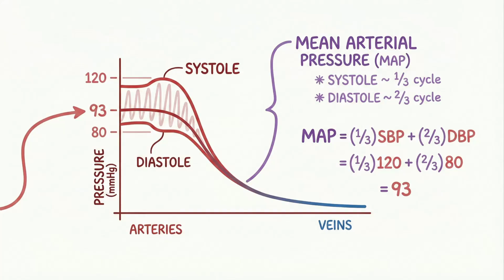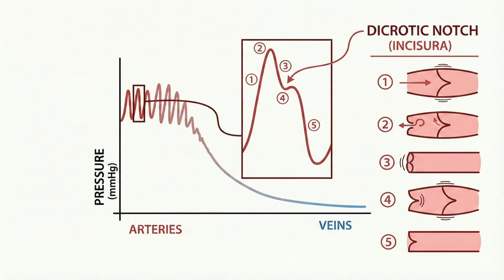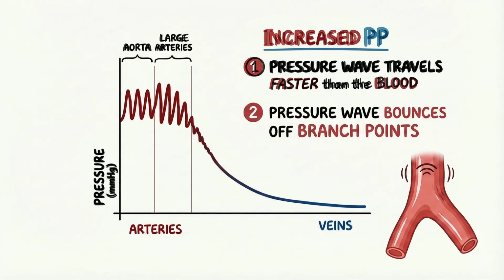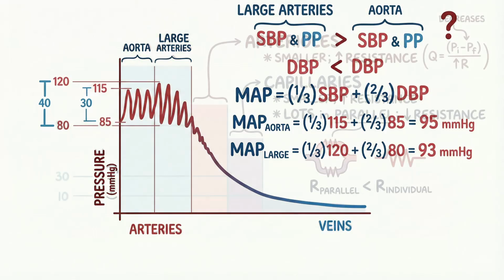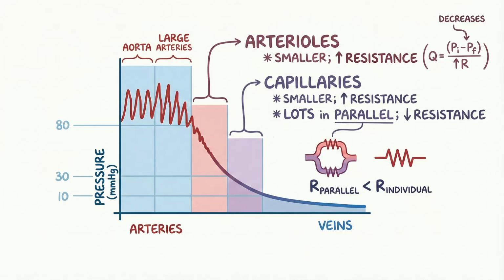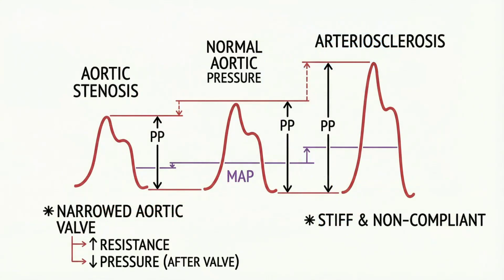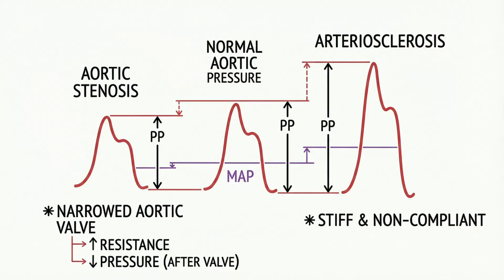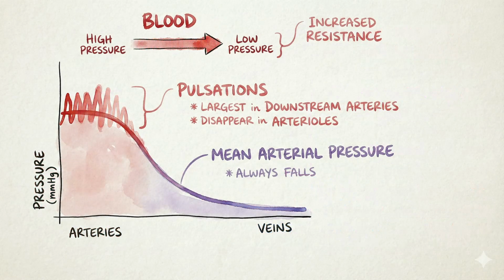Pressures in the Cardiovascular System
Welcome to this deep dive into Pressures in the Cardiovascular System! 🫀 In this video, we break down the complex hemodynamics that keep blood flowing through your body. Whether you are a medical student, nursing student preparing for the NCLEX, or just curious about how blood pressure works, this visual guide will simplify the physics of blood flow.
We cover everything from the pressure changes in the cardiac cycle to the difference between systolic and diastolic pressure, and how to calculate Mean Arterial Pressure (MAP). 🩸

👇 In This Video, You Will Learn:
1-Pressure Gradients: Why blood moves from high to low pressure.
2-Intracardiac Pressures: Normal pressure ranges in the Atria vs. Ventricles.
3-The Cardiac Cycle: How contraction (systole) and relaxation (diastole) create force.
4-Arterial vs. Venous Pressure: Why pressure drops as blood moves to capillaries and veins.
5-Key Formulas: Stroke Volume (SV), Cardiac Output (CO), and Systemic Vascular Resistance (SVR).

📚 Key Concepts Covered:
* Systolic Pressure: Peak pressure during heart contraction. 📈
* Diastolic Pressure: Resting pressure between beats. 📉
* Pulse Pressure: The difference between systolic and diastolic numbers.
* Preload & Afterload: How volume and resistance affect the heart's workload.
* Frank-Starling Law: The relationship between stretch and contraction force.

Did this video help you understand Cardiac Physiology?

🔍 Most Searched Related Words (Keywords)
Cardiovascular Physiology
Hemodynamics Explained
Blood Pressure Regulation
Cardiac Cycle Wiggers Diagram
Mean Arterial Pressure (MAP) Formula
Systolic vs Diastolic
Preload and Afterload
Heart Failure Pathophysiology
Vascular Resistance
Medical School Study Tips
Nursing Pharmacology Hypertension
NCLEX Cardiac Review

* National Institutes of Health (NIH): Cardiovascular Physiology Summaries
* World Health Organization (WHO): Hypertension Guidelines